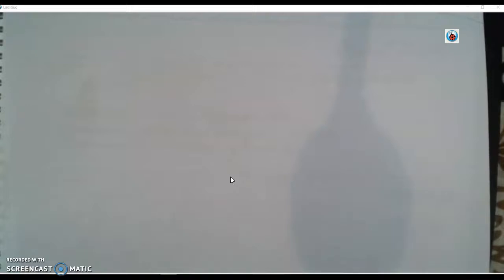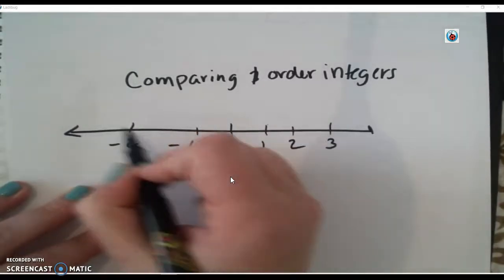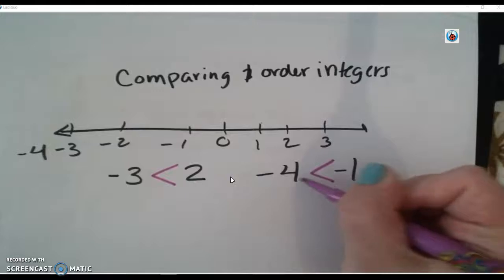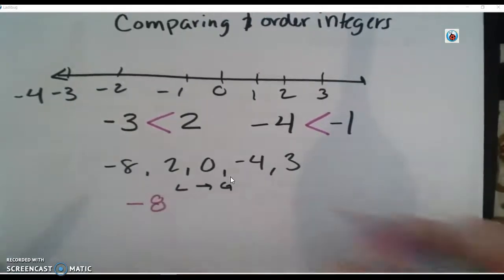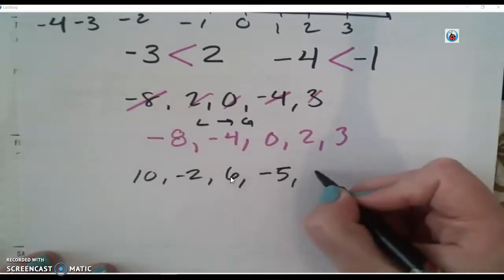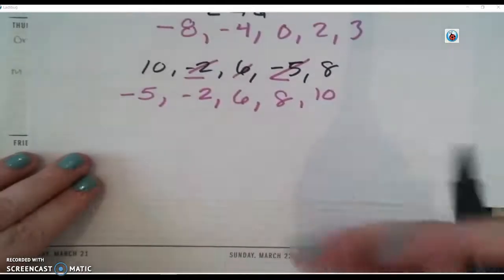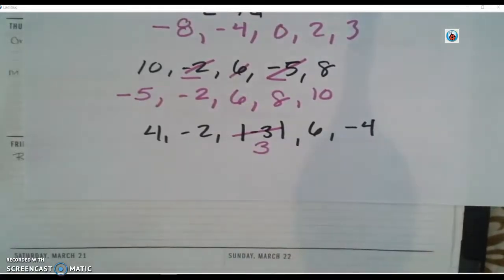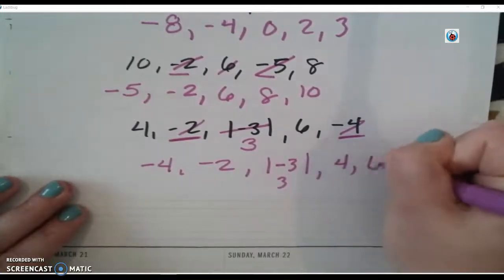Compare and order integers